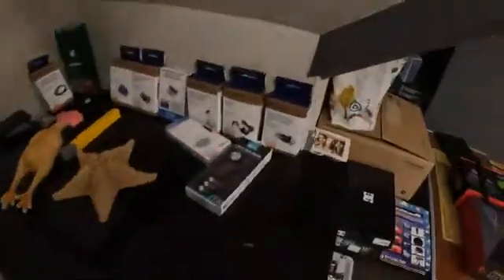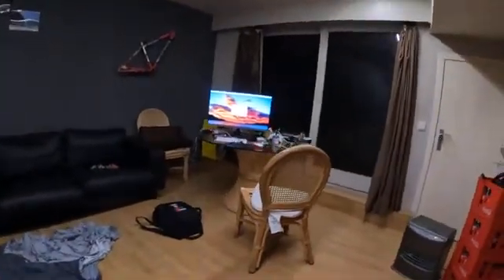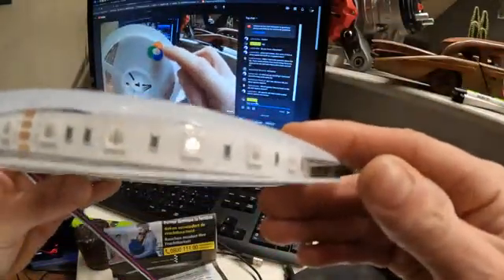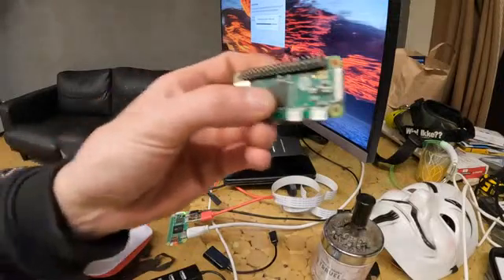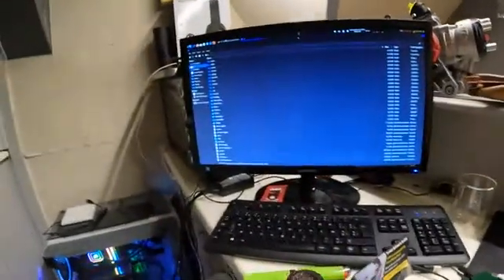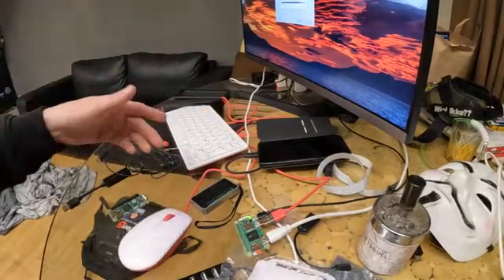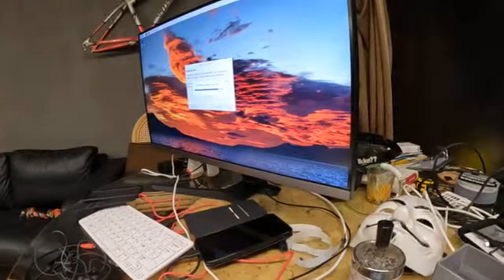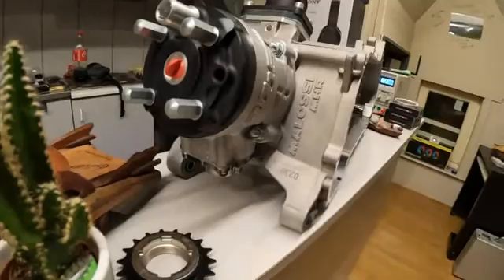Streaming Live from my GoProHero10Black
late night dev